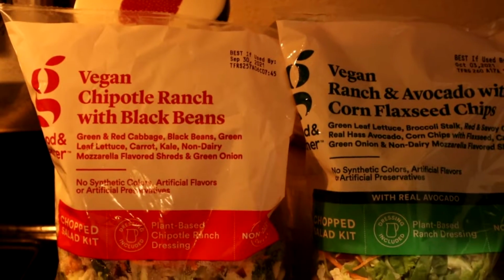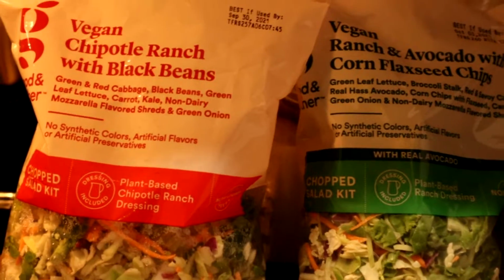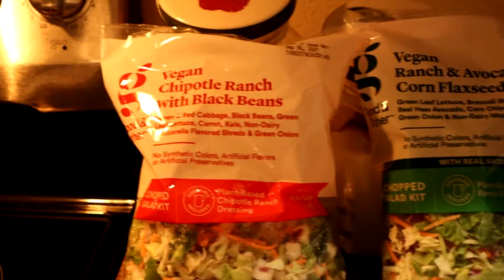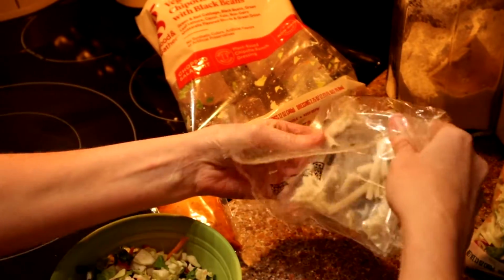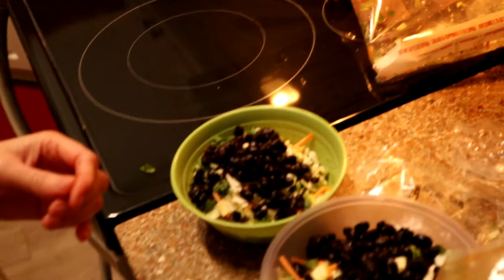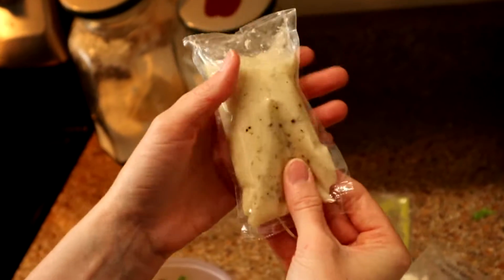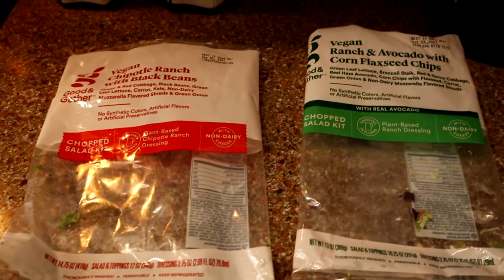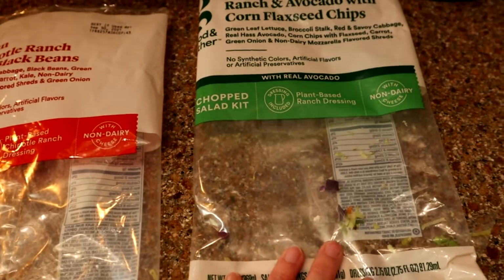ɢᴏᴏᴅ & ɢᴀᴛʜᴇʀ[ᴛᴀʀɢᴇᴛ ʙʀᴀɴᴅ] ᴠᴇɢᴀɴ ꜱᴀʟᴀᴅ ᴋɪᴛꜱ-ᴄʜɪᴘᴏᴛʟᴇ ʀᴀɴᴄʜ ᴀɴᴅ ʀᴀɴᴄʜ & ᴀᴠᴏᴄᴀᴅᴏ 🥗 ᴛᴀꜱᴛᴇ ᴛᴇꜱᴛ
Taste Testing Target's Good and Gather Brand of their Vegan Salad Kits:
Vegan Chipotle Ranch with Black Beans Salad Kit
Vegan Ranch & Avocado with Corn Flaxseed Chips Salad Kit
$5 each!